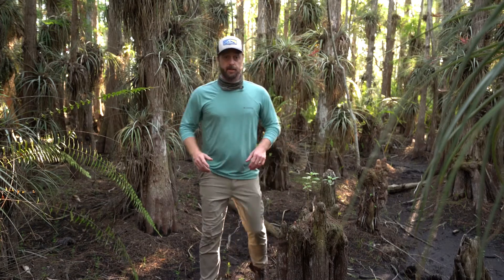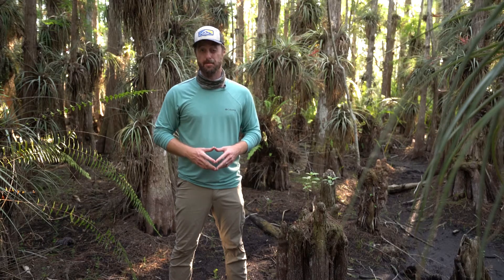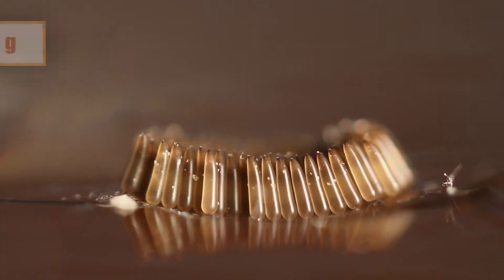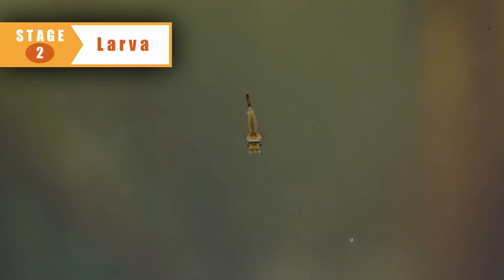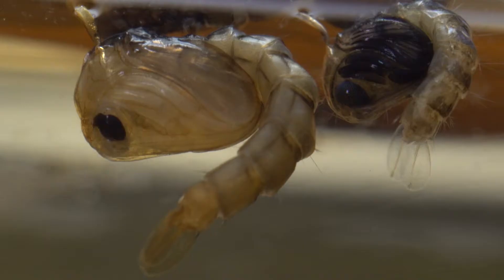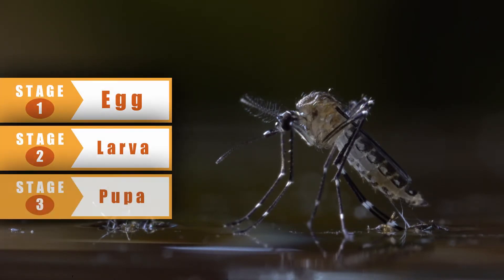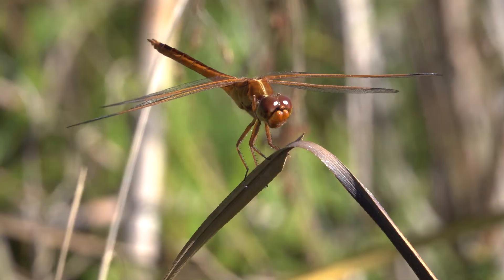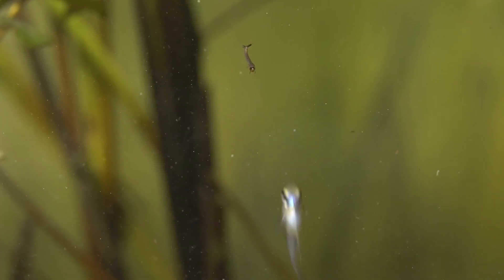Mosquito: Awfully Amazing!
Mosquitoes fill us with dread and loathing. They spread disease and are just generally annoying. But in our opinion, they are also way underappreciated. Check out the video to see why!